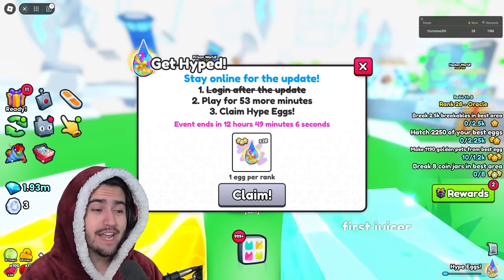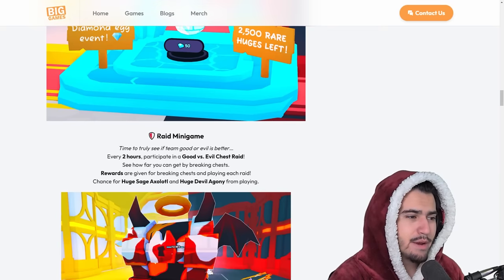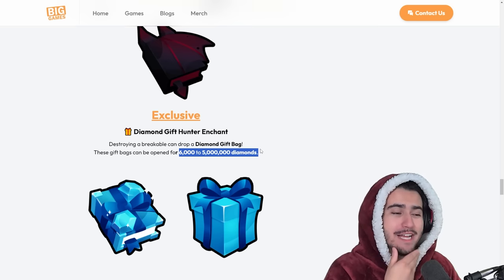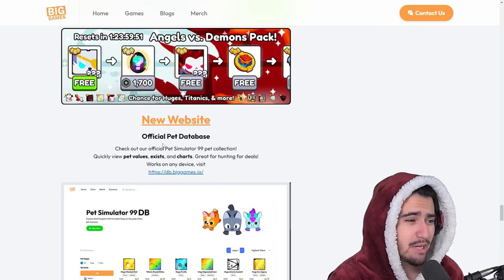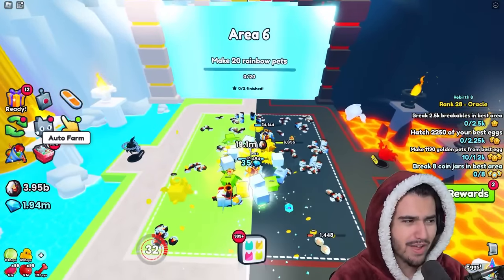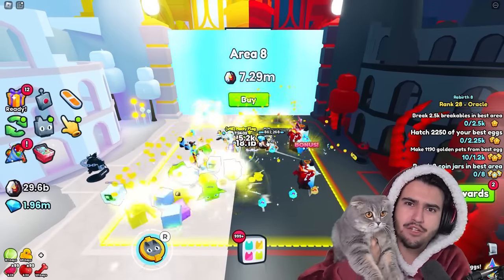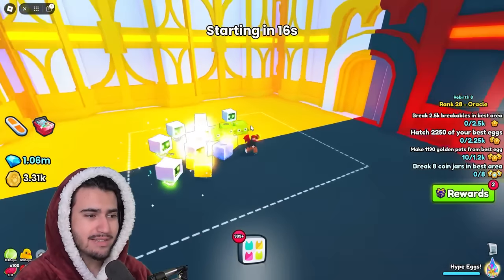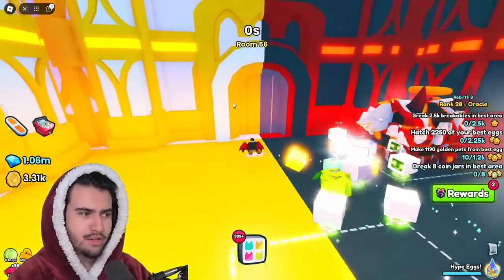💎*INSANE*💎Chest Raid, New Enchant, and Limited Huges In Pet Simulator 99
Update 18 brings us a ton of cool changes for pet simulator 99 including a new limited time huge event, exclusive diamond enchant, and